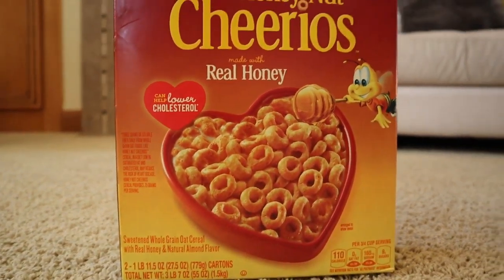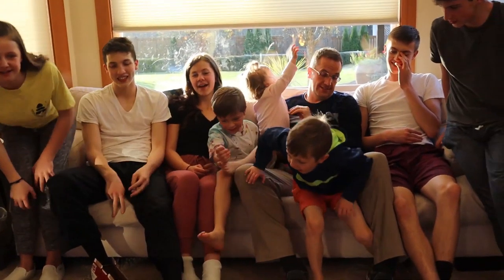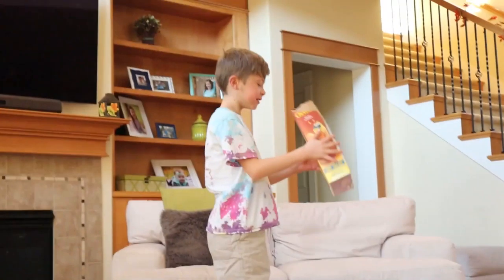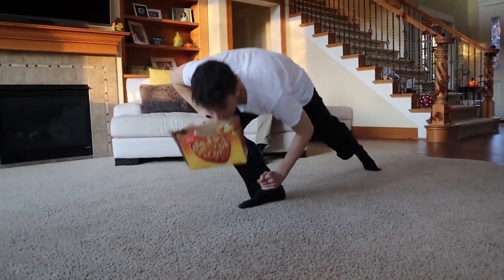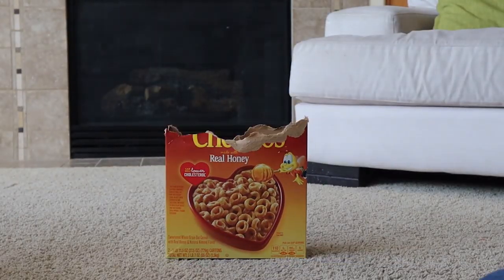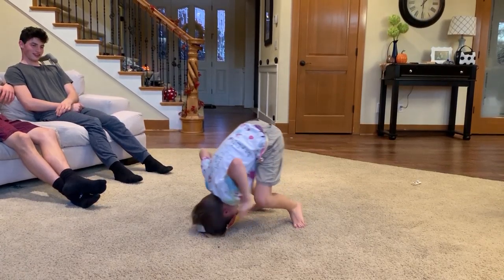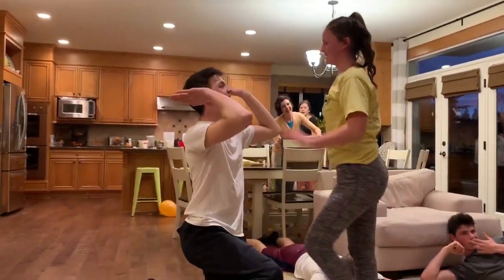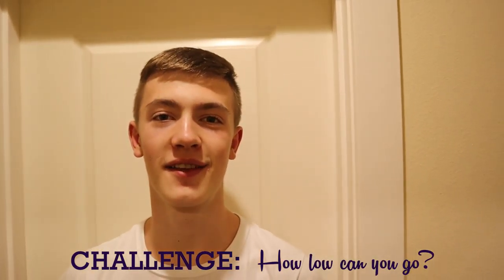How Low Can You Go? A Fun, Stretchy Game!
This is a great game to play just about anywhere. all you need is a box! For other fun family ideas, visit our